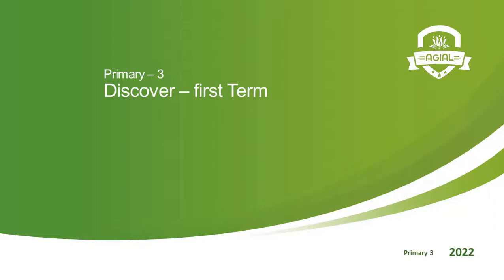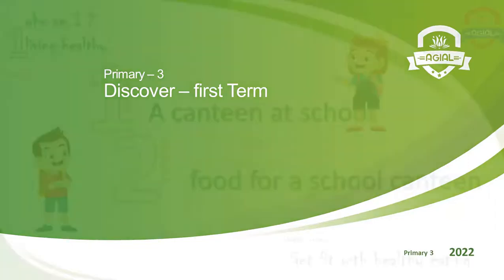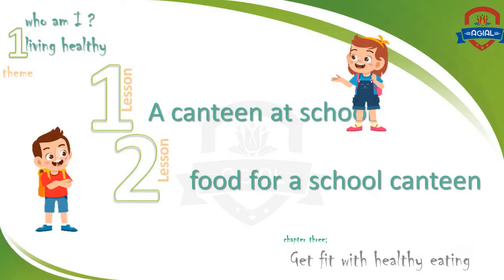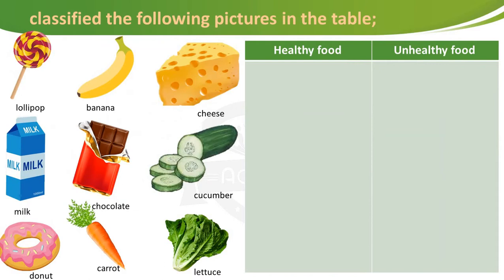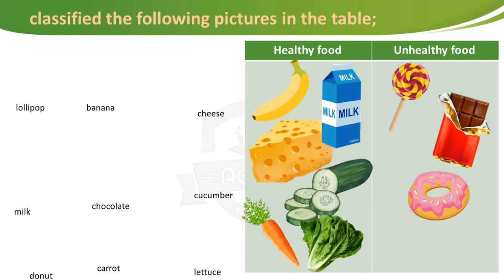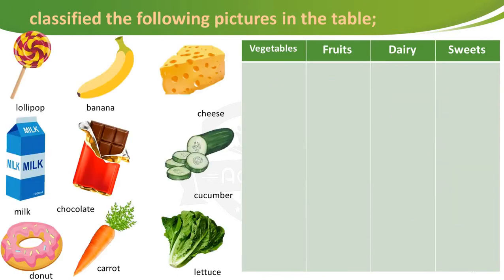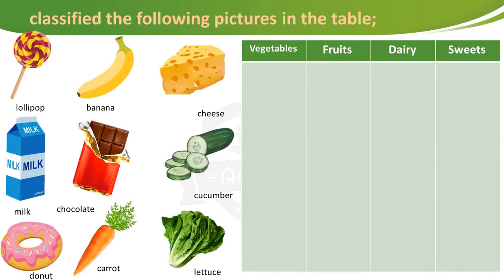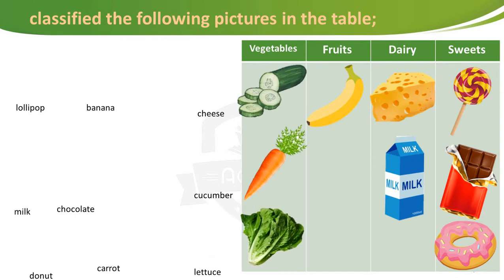Primary 3 - Discover - Theme 1 - Chapter 3 - Lesson 1 - 2